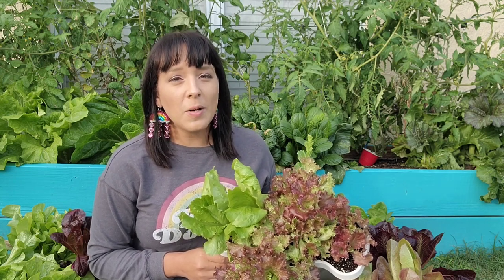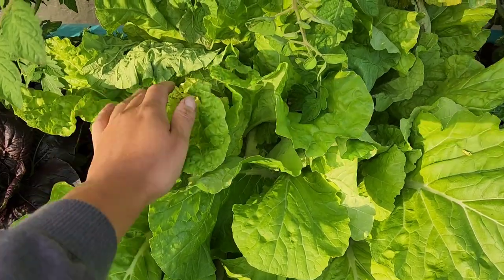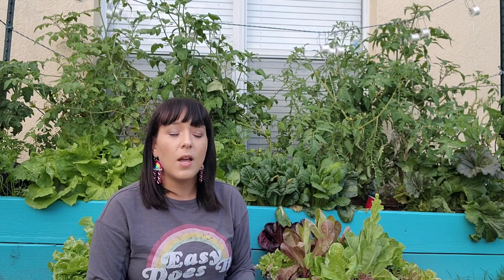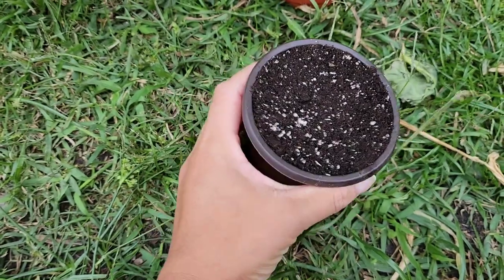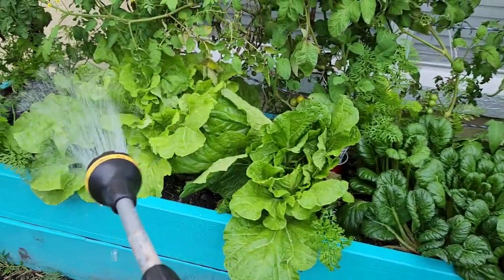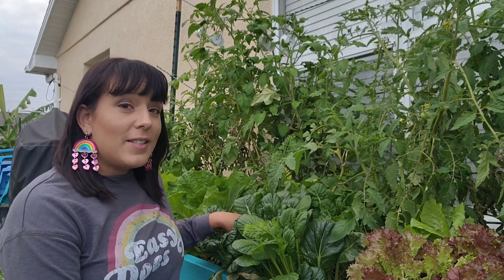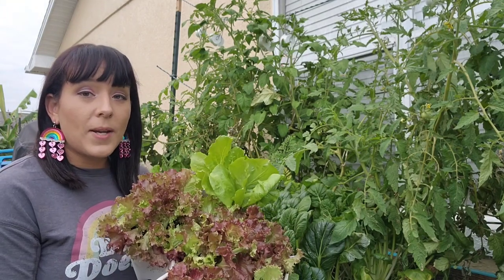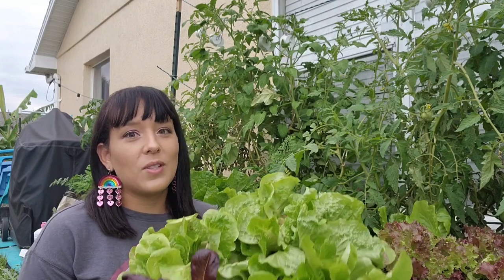The Ultimate Lettuce Growing Guide: From Seed To Harvest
This is a full, detailed growing guide on everything you need to know about growing lettuce from seed or transplants. I show you how/when to start seeds, mitigate pests, fertilizing techniques, and how to harvest.

Find the same seed varieties/cultivars of the veggies and plants that I grow in my garden on my website.

Sign up to receive my gardening newsletter. Get news and updates such as monthly seed sowing and transplanting guides, gardening tips, and when new gardening YouTube videos are released. Also be the first to know when there is a sale or new items available

Find the same gardening supplies I use in my own garden by following my Amazon